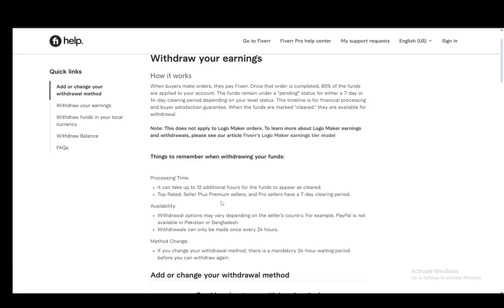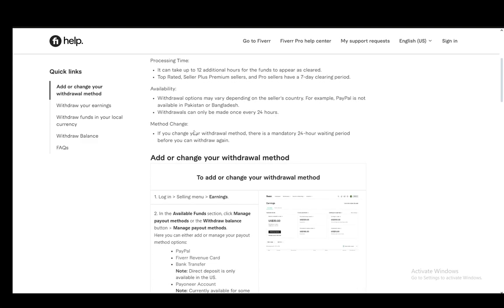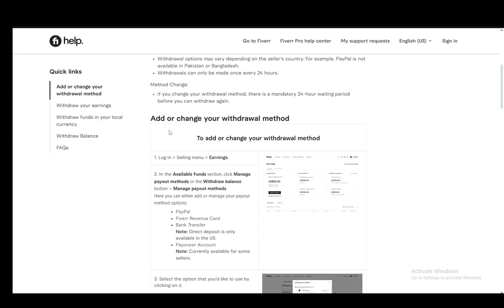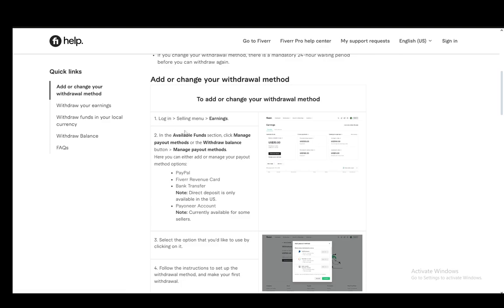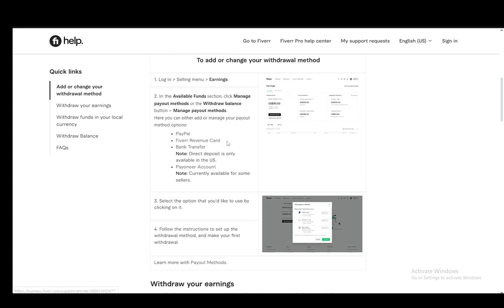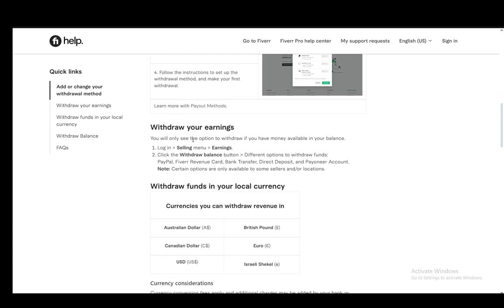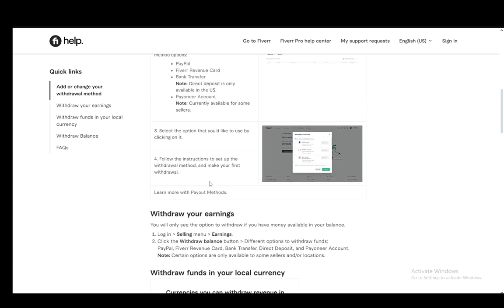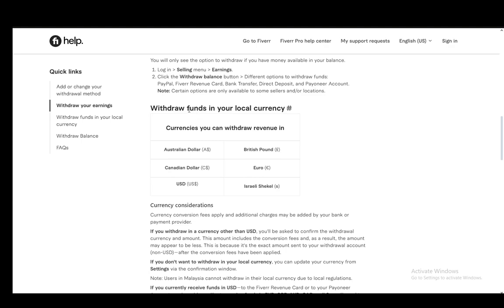How To Receive Payment On Fiverr Tutorial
Today we talk about receive payment on fiverr,fiverr tips,make money on fiverr,fiverr payment methods,fiverr tutorial